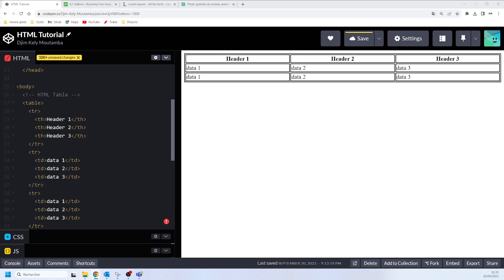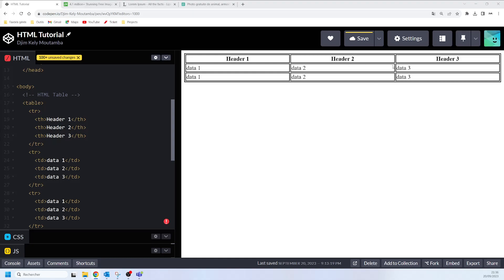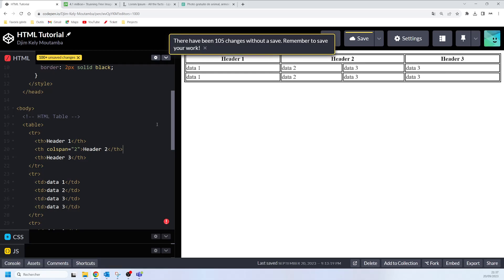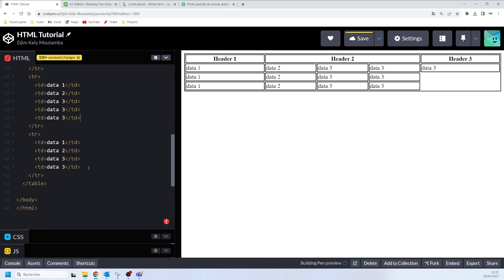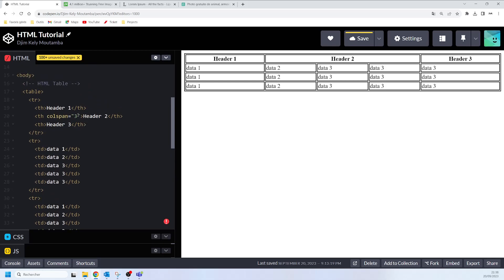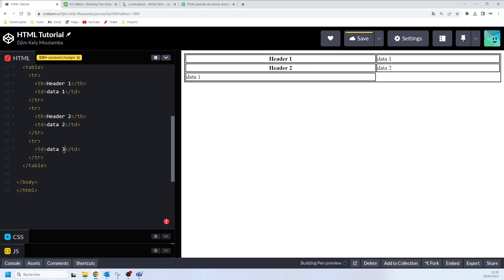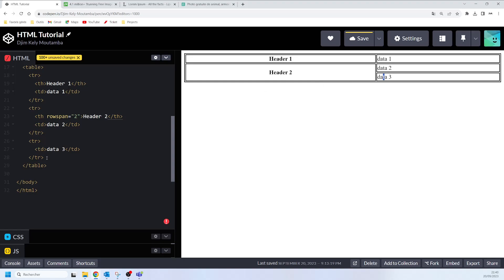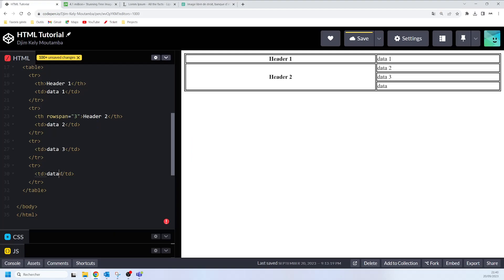HTML Tutorial #16 - HTML Table colspan & rowspan | Table cell span over multiple rows and columns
HTML Tutorial #16 - HTML Table colspan & rowspan
HTML Table cell span over multiple rows and columns